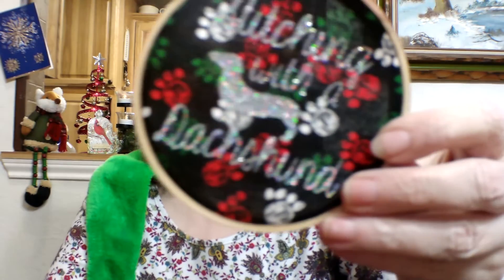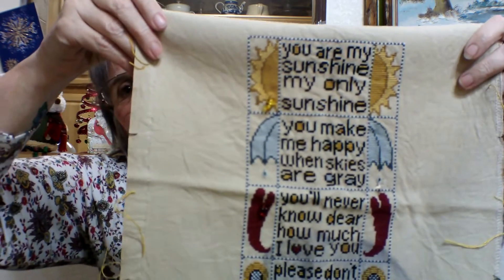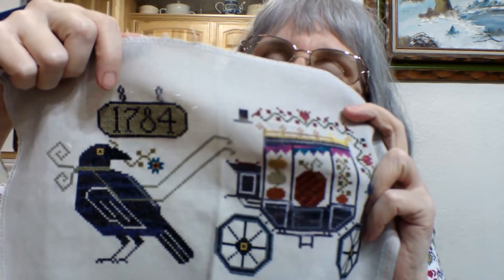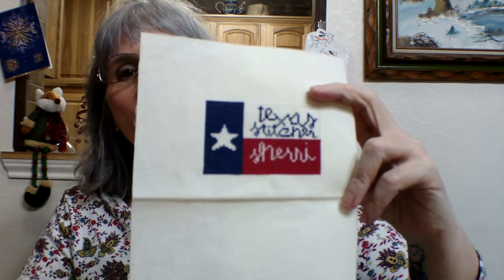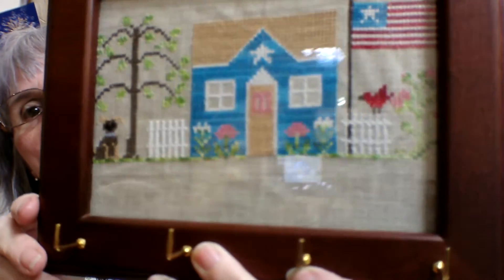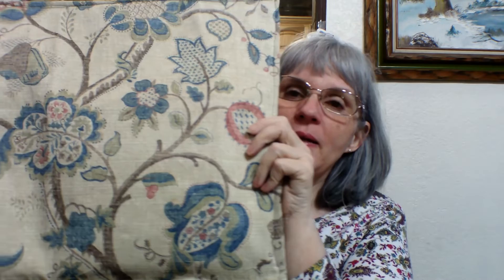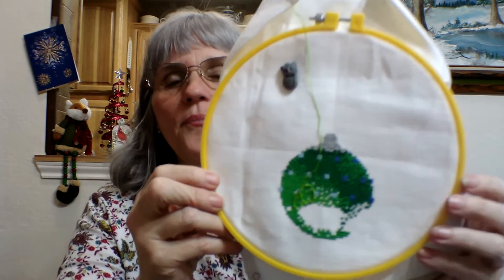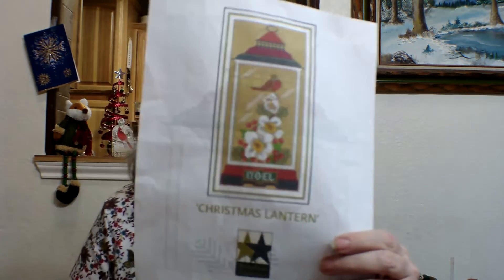Floss Tube 26 Daisy's disappearance and return!! 2018 Round up and 2019 plans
What I accomplished in 2018 and plans for 2019